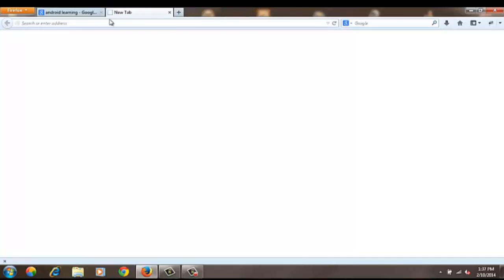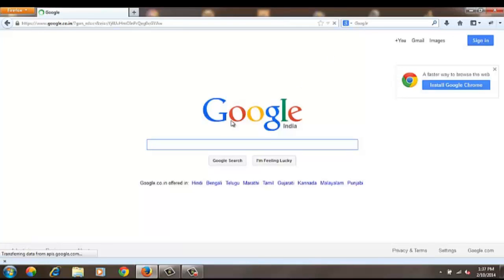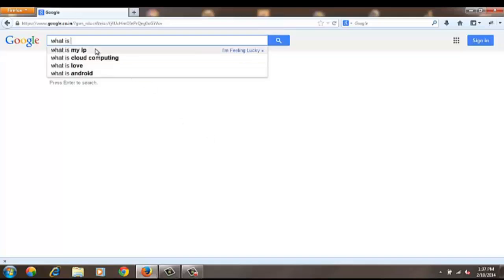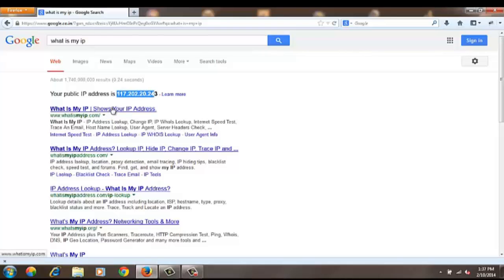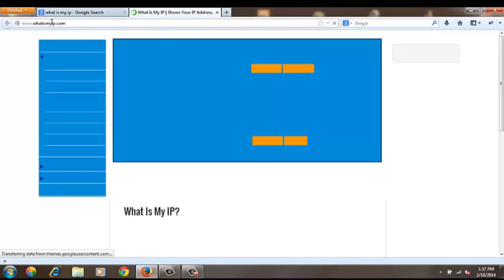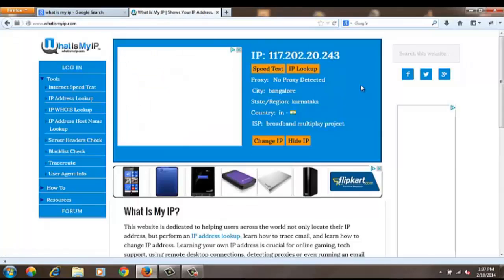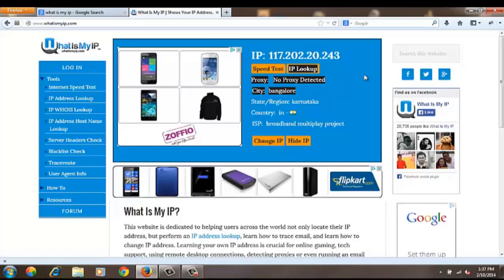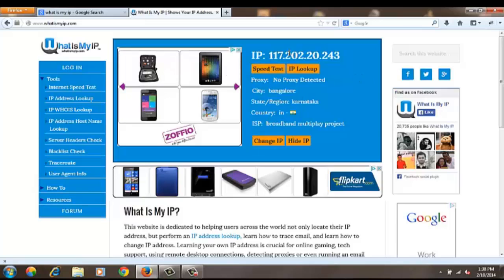How to find my Public IP Address / HIDE My IP Address / Look up IP ADDRESS [2014]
Hide IP address , Change IP ADDRESS ?
What is my ip ? Must watch video to look up for your Public IP Address . Usually your public ip Address changes each time you login to your COMPUTER  .